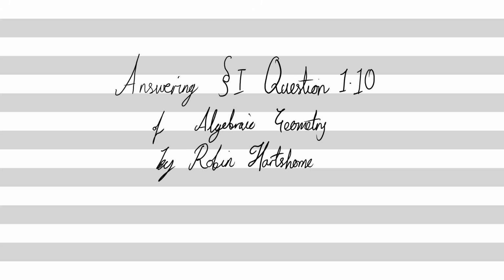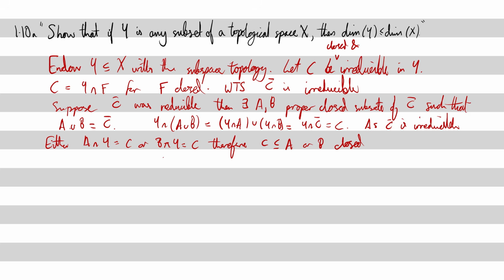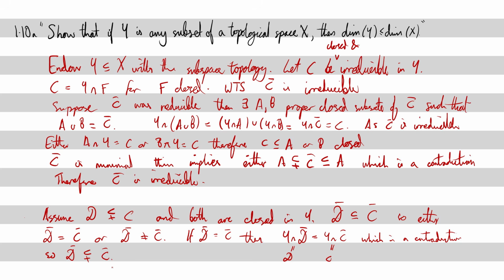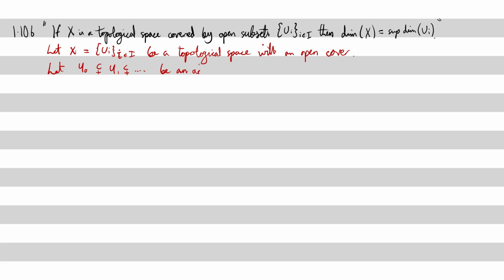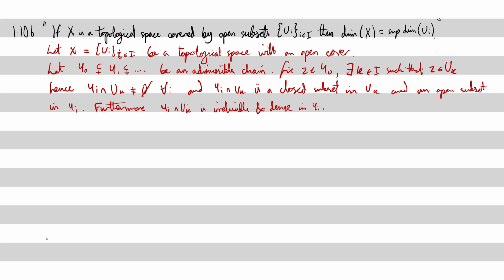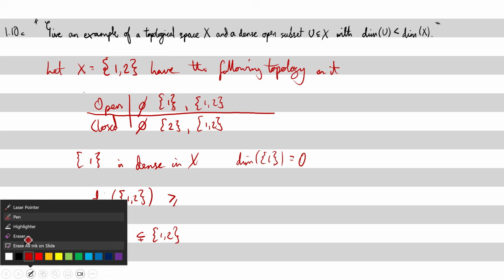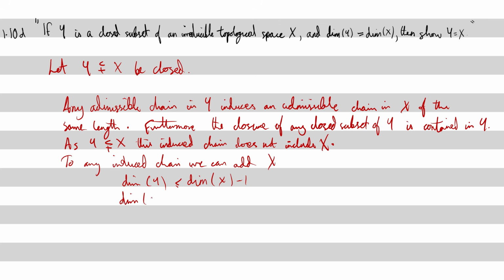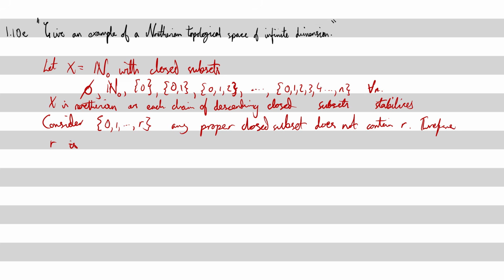Hartshorne's AG: Question I.1.10